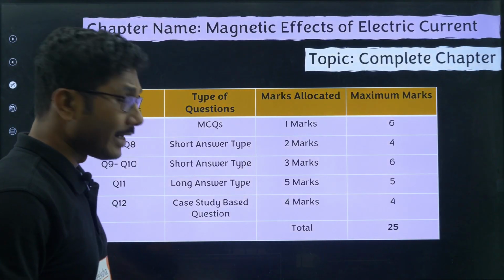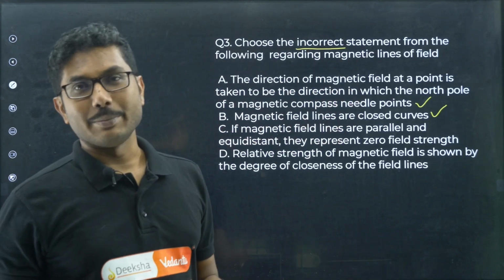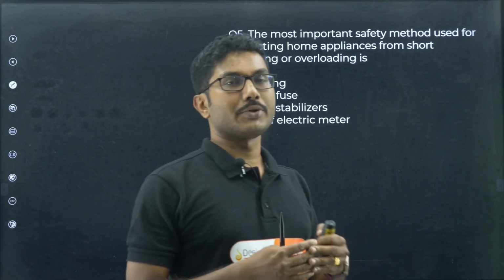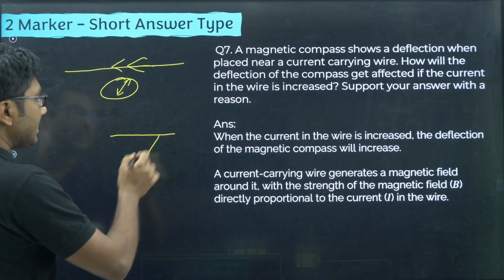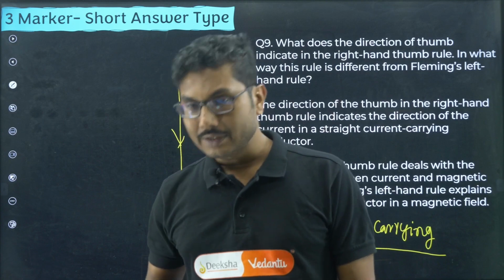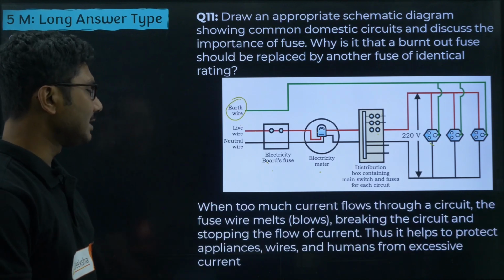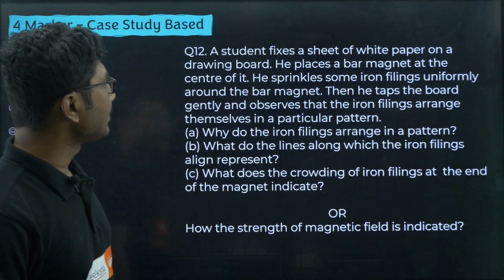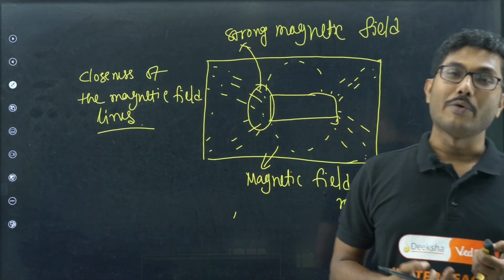Day 54 | 99% in 99 Days | Class 10th Science | Magnetic Effects of Electric Current | Mock Test 8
🌟 Crack CBSE Class 10 Science with Ease! 🌟
Welcome to Day 54 of the 99% in 99 Days series, your ultimate guide to scoring top marks in the CBSE Class 10 Board Exams.

In this video, Soumik Sir dives deep into the Magnetic Effects of Electric Current chapter, explaining key concepts and solving Previous Year Questions (PYQs) step by step. Learn how to approach tricky questions, master important topics, and boost your confidence to ace your exams!

🎯 What you'll learn in this video:
-Magnetic field and its properties
-Right-hand thumb rule
-Electromagnetic induction
-Applications of the magnetic effects of electric current
-Solving CBSE Board Exam Previous Year Questions

✅ Simplified explanations for complex concepts
✅ Proven strategies to solve PYQs
✅ Expert tips to maximize your score in Class 10 Science